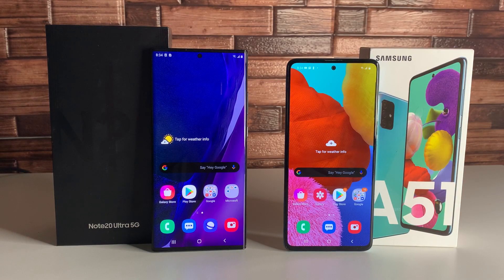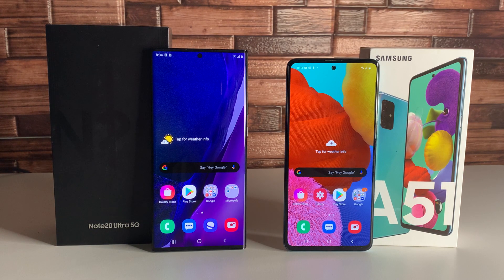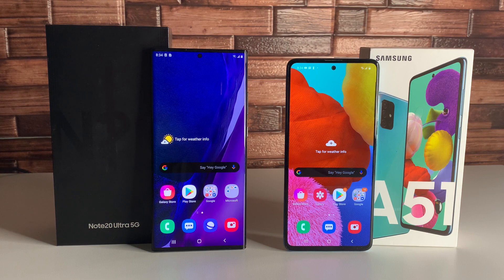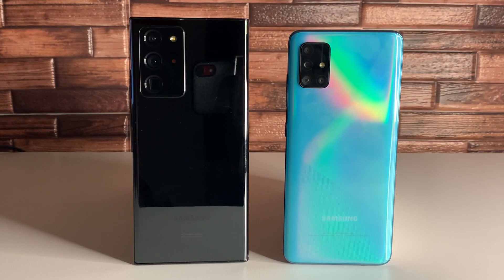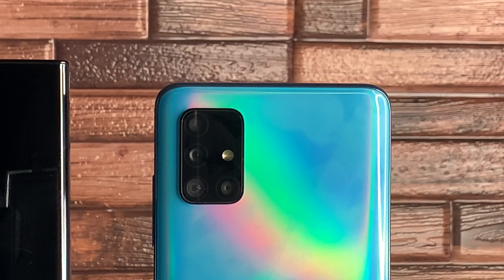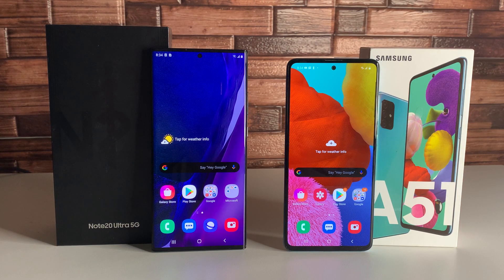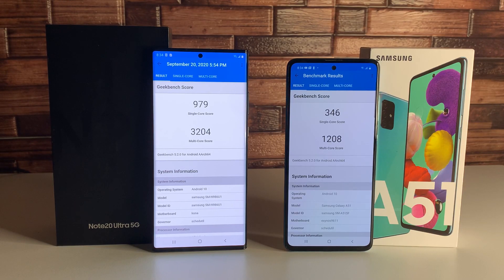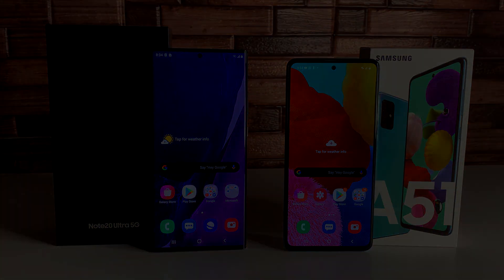Samsung Galaxy A51 vs Samsung Galaxy Note 20 Ultra!